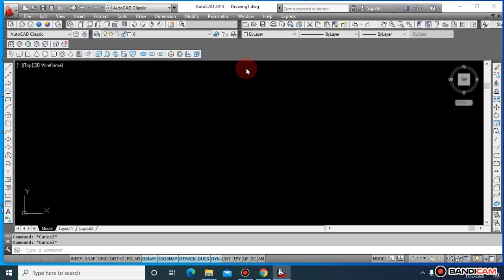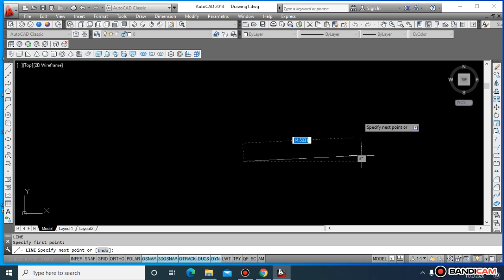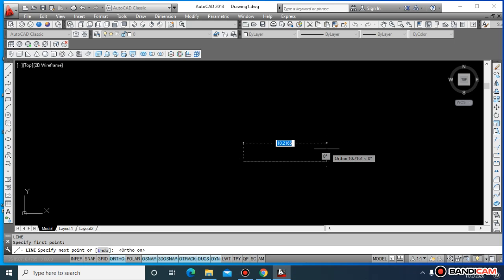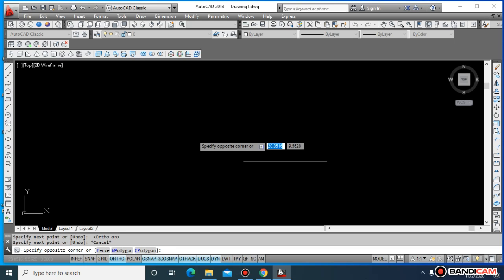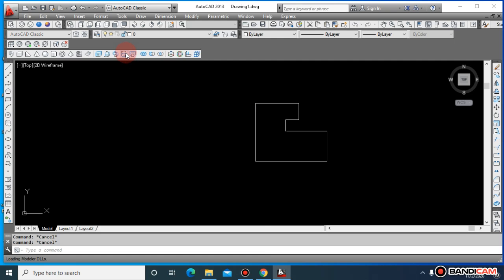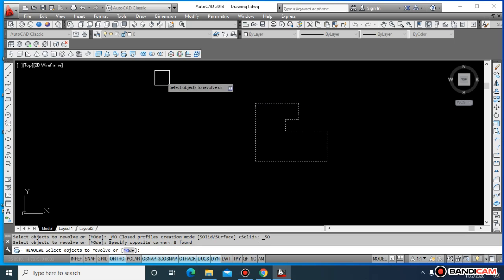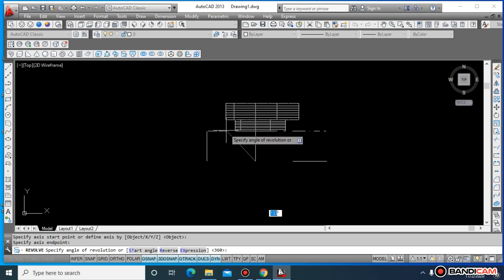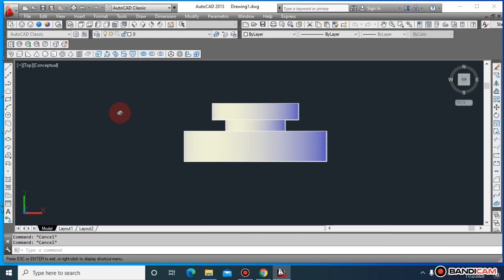how to use revolve feature in AutoCAD